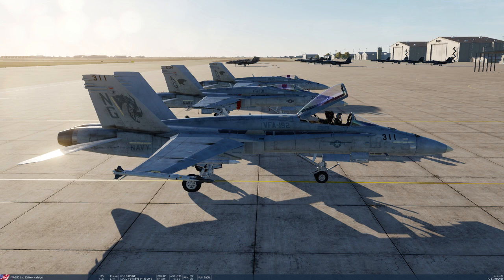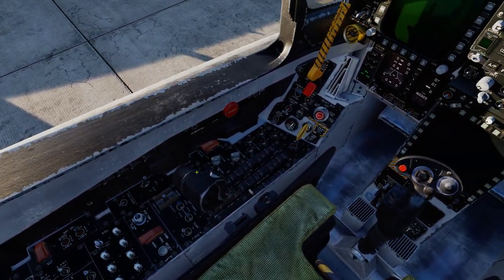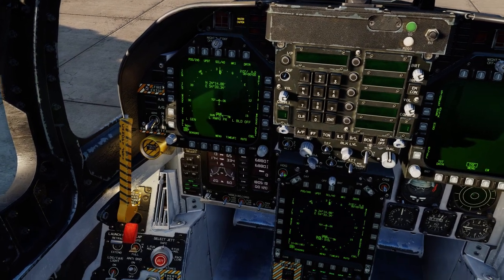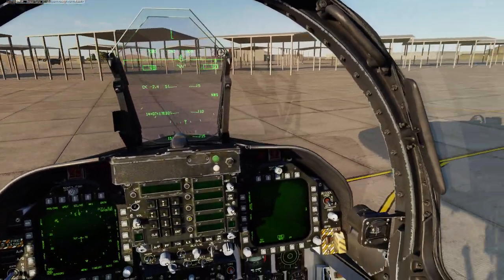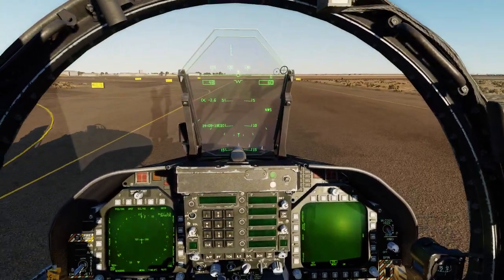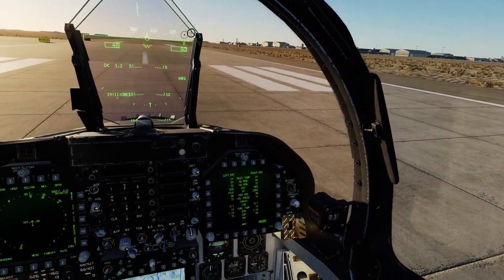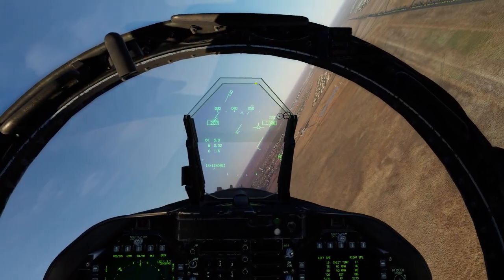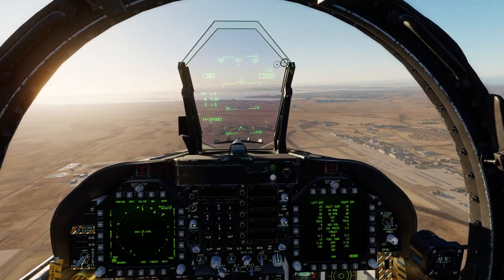DCS | Tobii Eye Tracker 5 | Digital Combat Simulator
No scripts, just my personal raw thoughts on it.